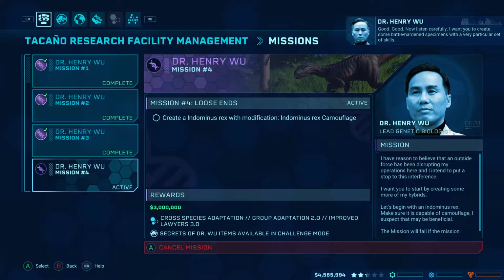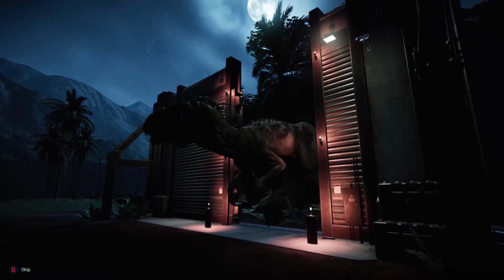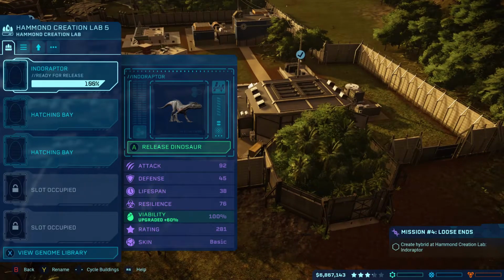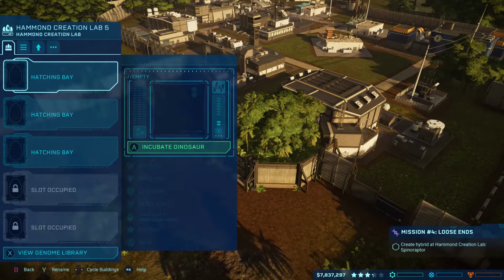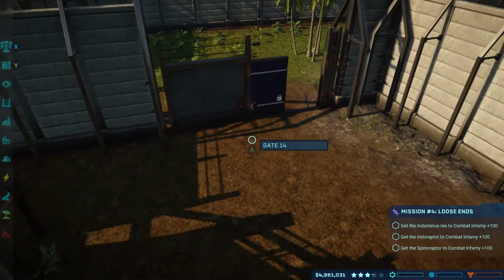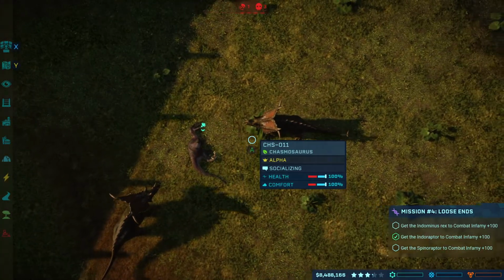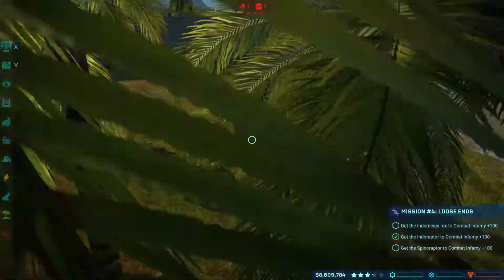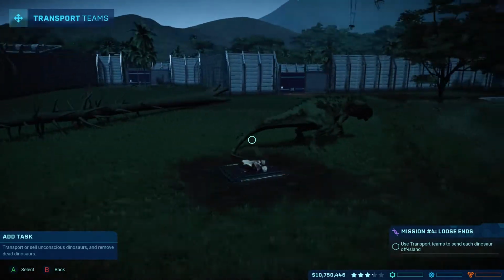Jurassic World Evolution [PC] | Secrets of Dr. Wu Modded | EP8 - Ellen Ripley Would Not Approve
Welcome to the eighth episode of my modded playthrough of the JWE DLC Secrets of Dr. Wu.  Today's episode features a very special guest dinosaur, brought to you in part by Tiger Red and "The Company".

Instagram (not quite active yet, but soon)